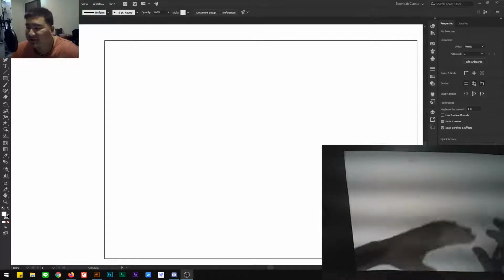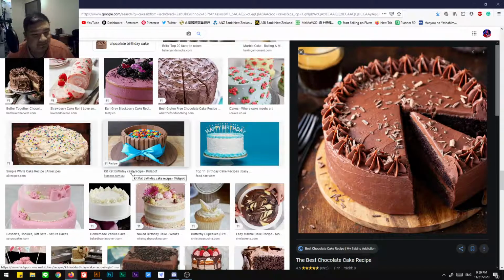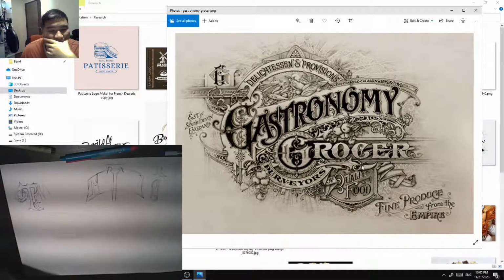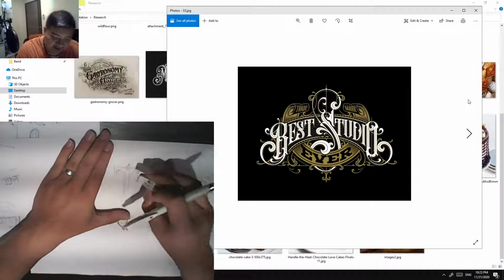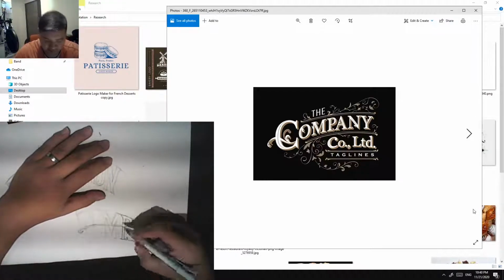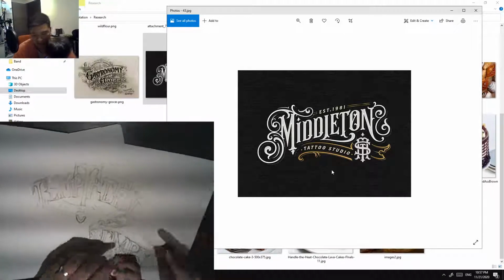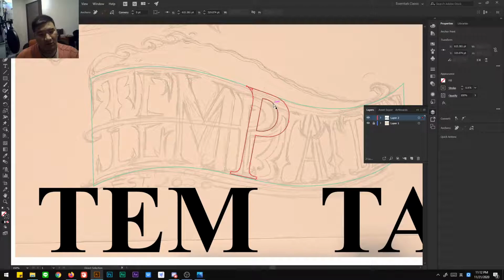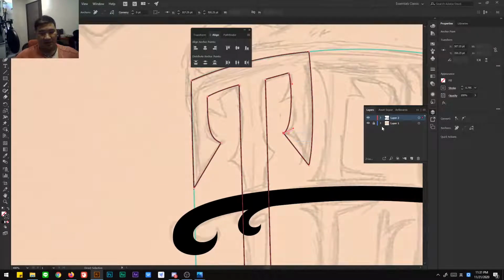Chris Tsao Live Stream